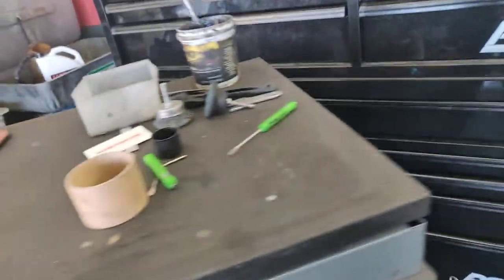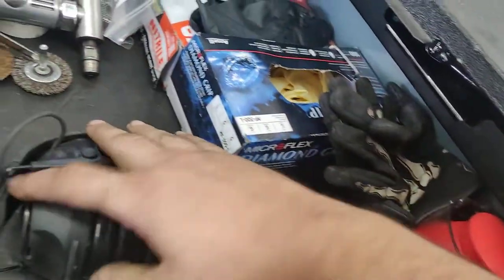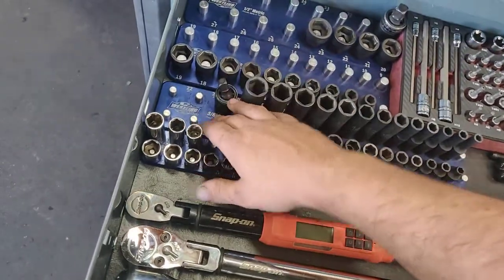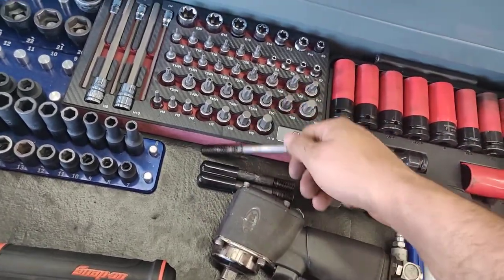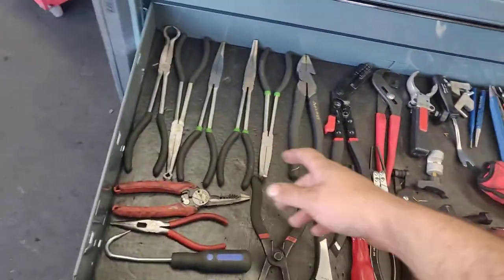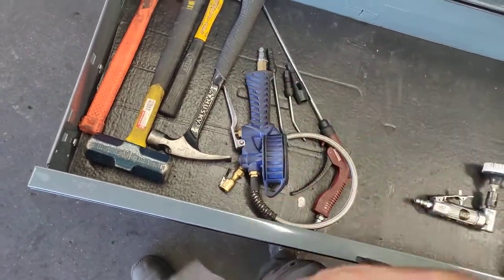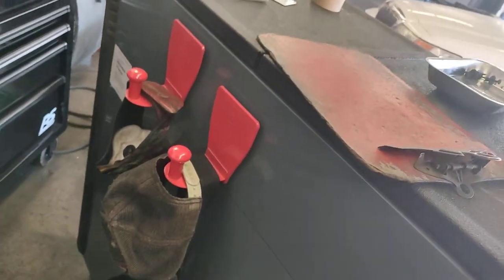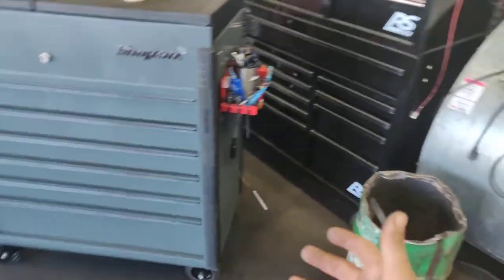My Snap On KRSC430 Service Cart Showcase and Video Inventory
So. I have some spare time at work and just rearranged my service cart at work and realized I should take a video inventory of what's inside of it.

So, here's my Snap On KRSC430 sliding top service cart I got used from my dealer for a $500 discount